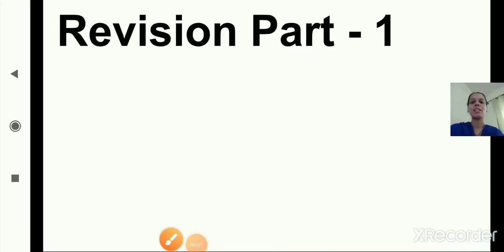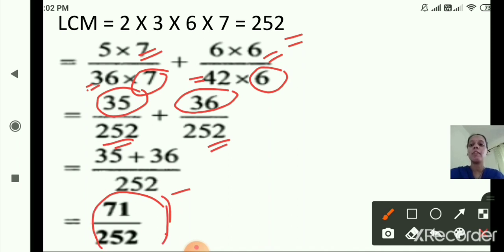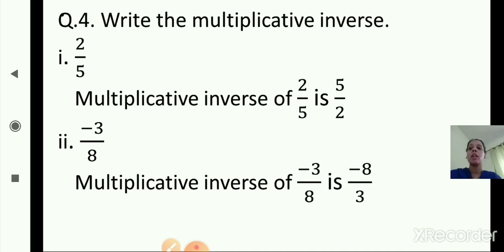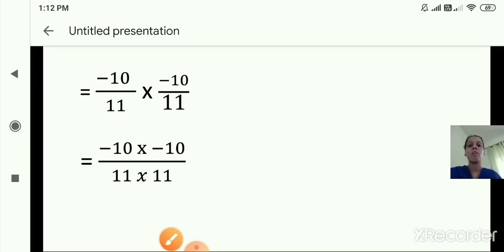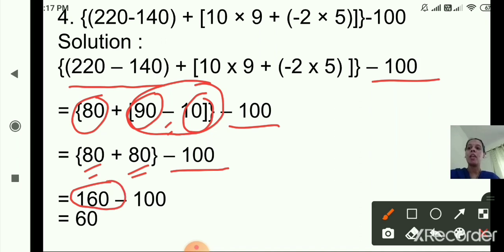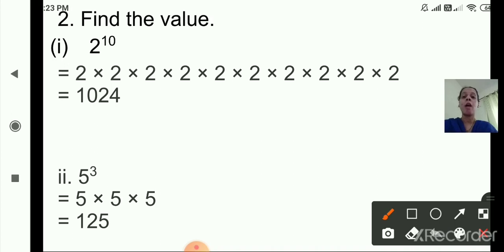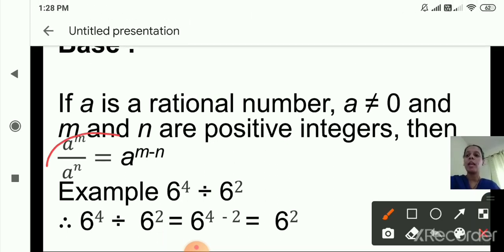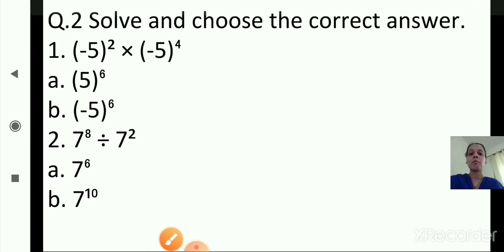class_7_maths_Revision_part_1_5_october_2020